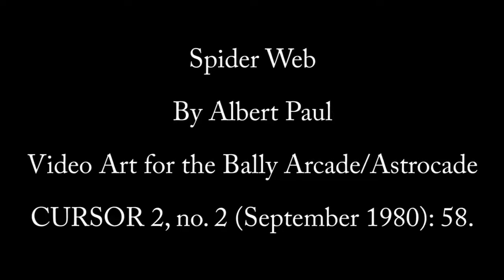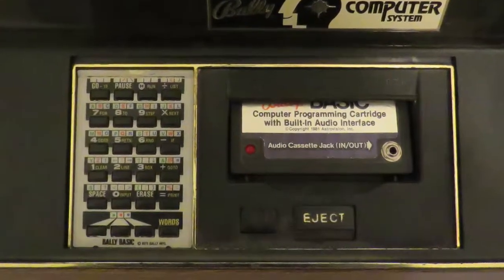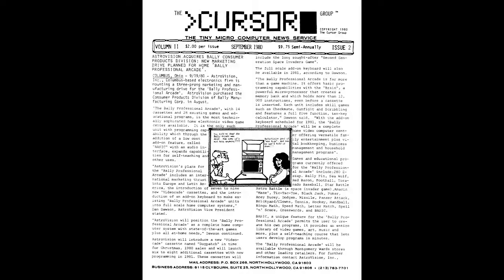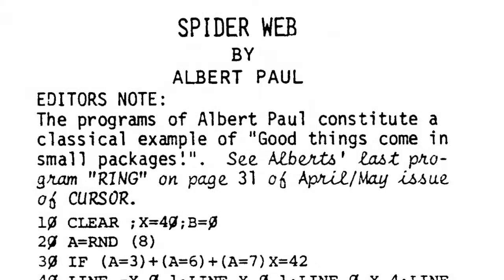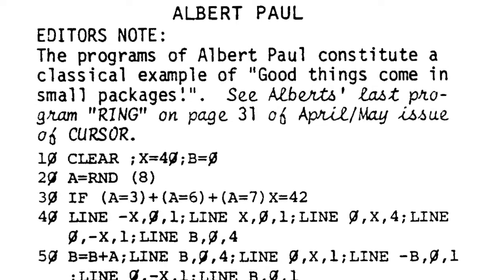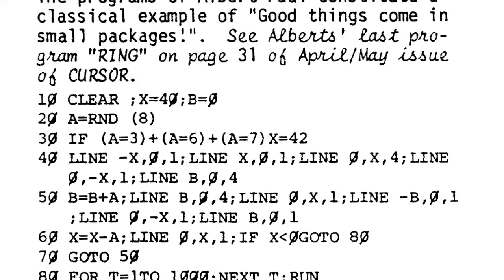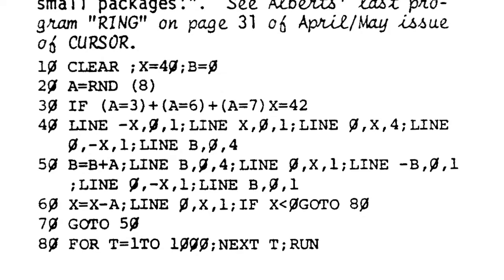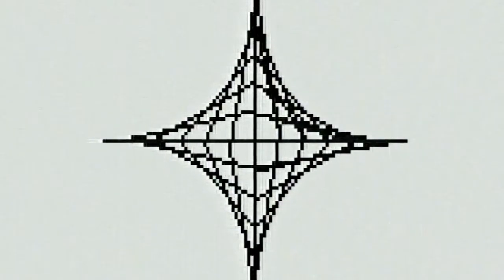Spider Web by Albert Paul Video Art for the Bally Arcade and Astrocade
This program creates an unlimited amount of randomly generated iterations of a pattern that resembles a spider's web.

This is the original editor's note from September 1980: "The programs of Albert Paul constitute a classic example of 'good things come in small packages!'  See Albert's last program, RING, on page 31 of the April/May issue of Cursor."

0:00 - Spider Web Titles and Overview
1:31 - Spider Web Running
2:43 - Spider Web "AstroBASIC" Listing
3:00 - End Credits

This program was typed in from the Cursor newsletter on August 31, 2016.  It was archived using the 300-baud utilities TXT2PRG and KCSWIN.  It was then converted to "AstroBASIC" using the 300 BAUD TO 2000 BAUD TAPE CONVERSION PROGRAM by Jay Fenton printed in the "ASTROBASIC" MANUAL on pages 104-107.